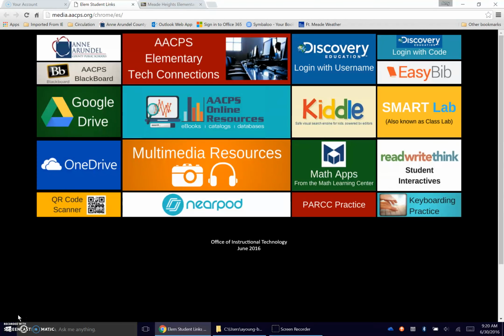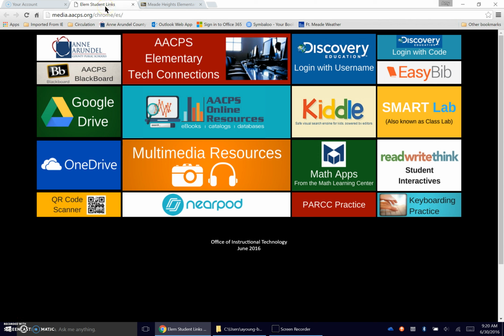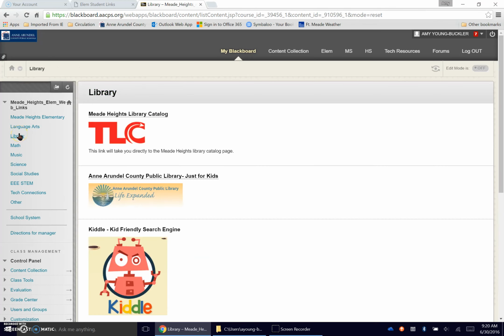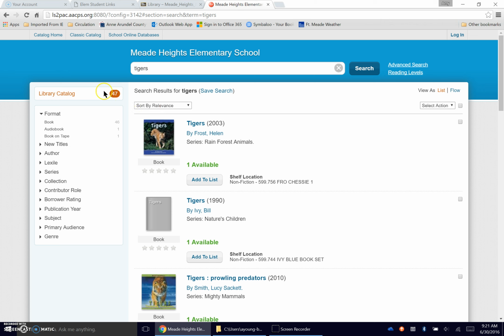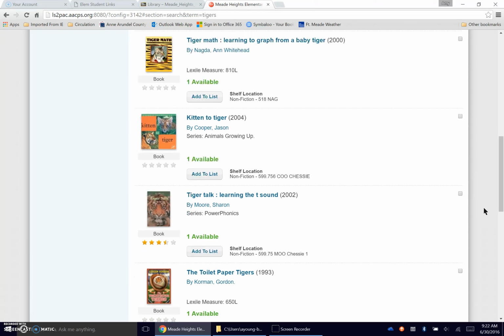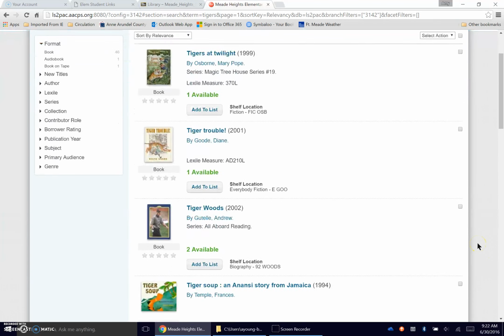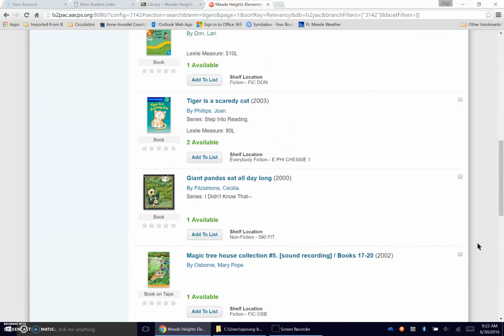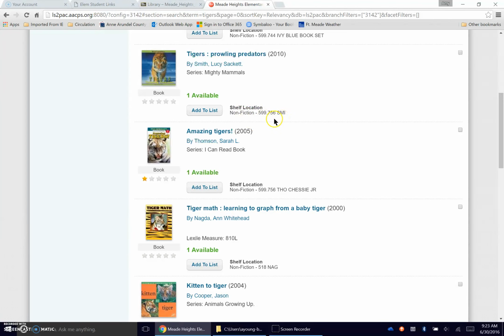OPAC intro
LS2 Intro